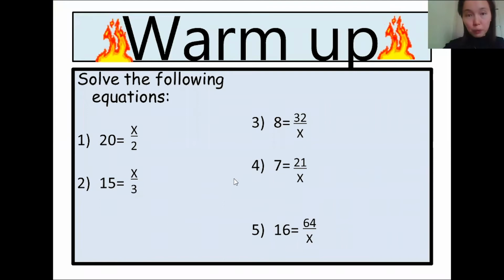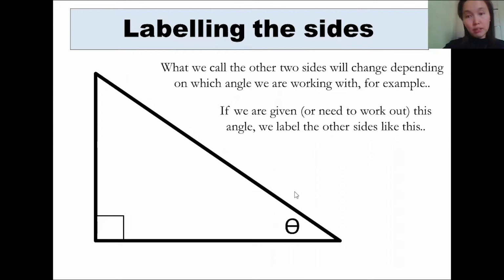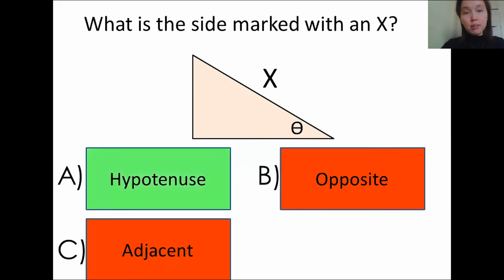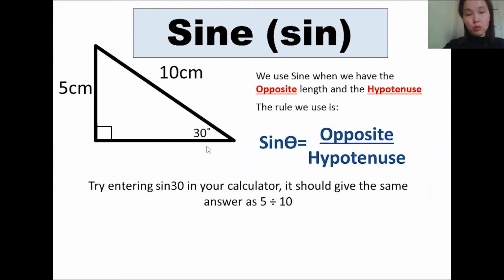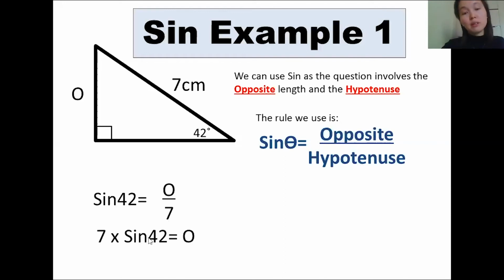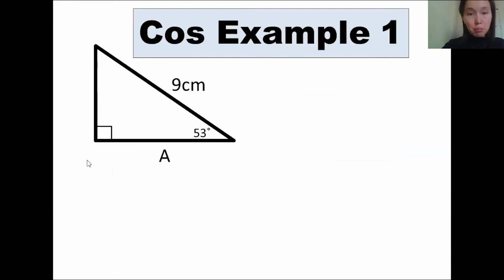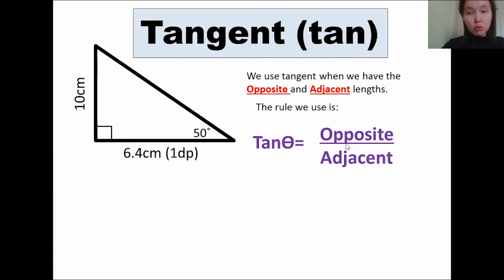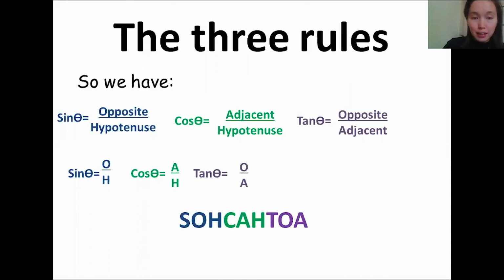Эпизод 18 1